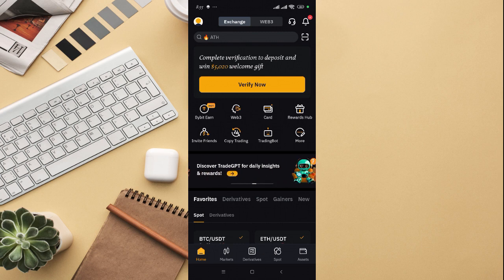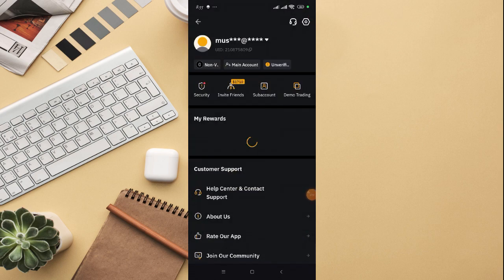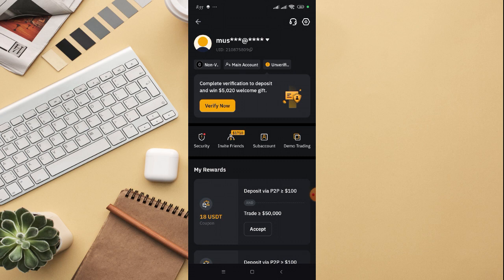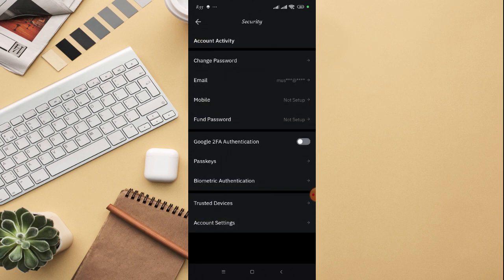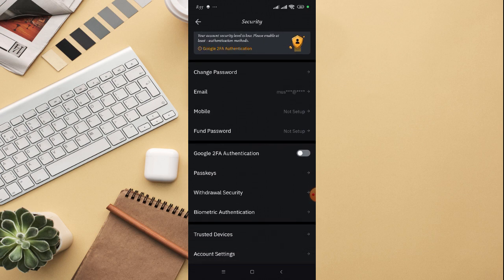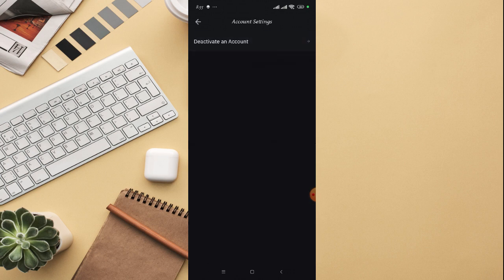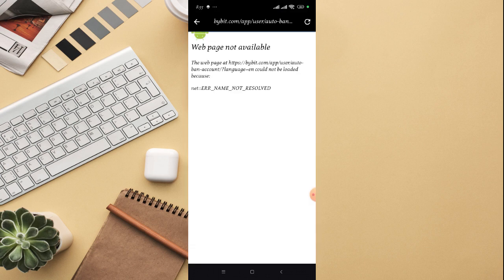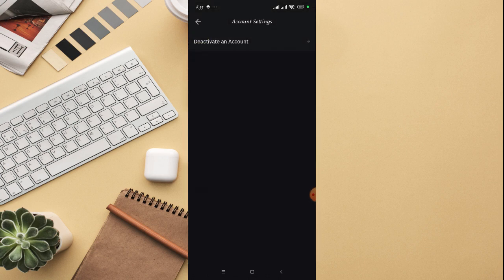HOW TO CLOSE BYBIT ACCOUNT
In This Video, you will learn about HOW TO CLOSE BYBIT ACCOUNT